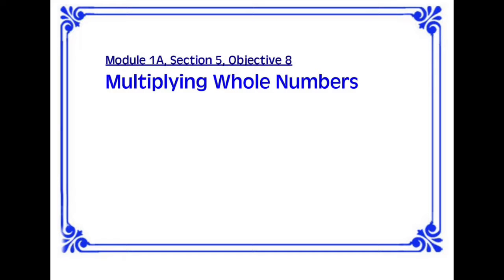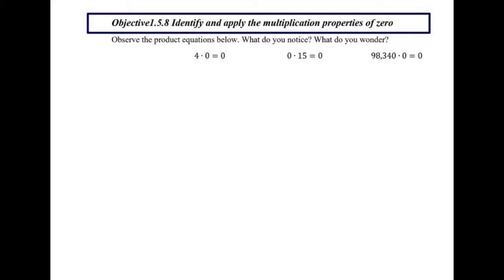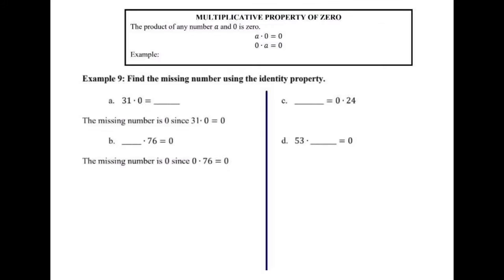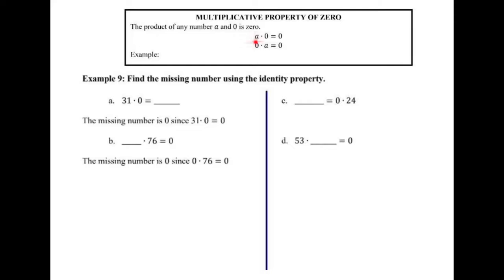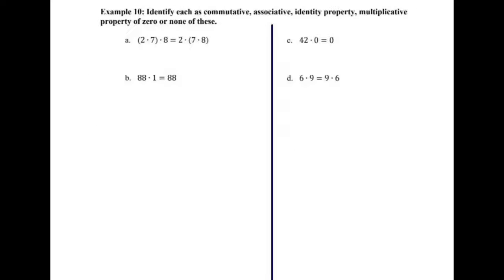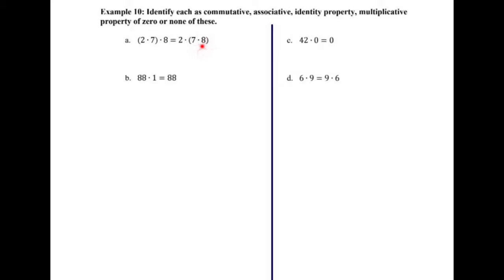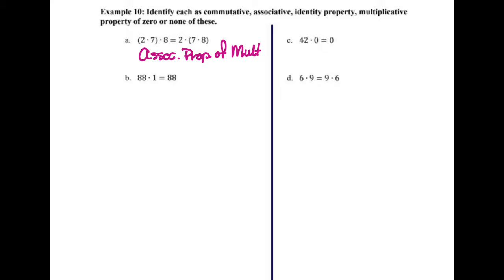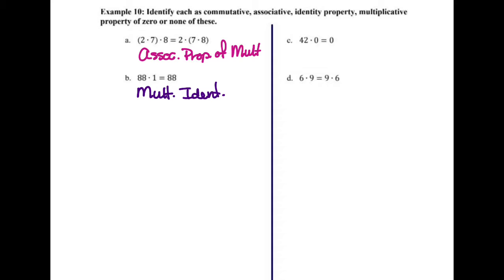920 Mod1 Sect5 Obj8